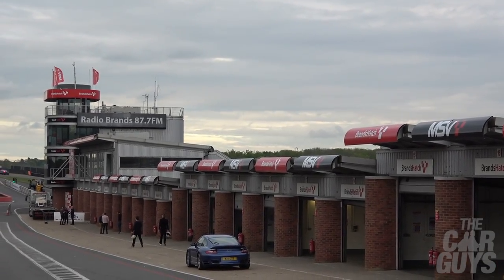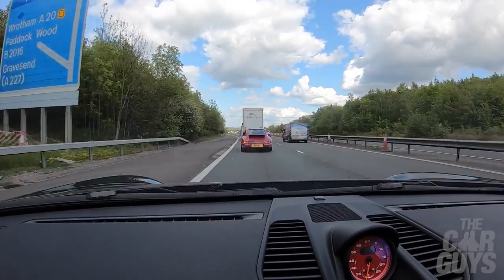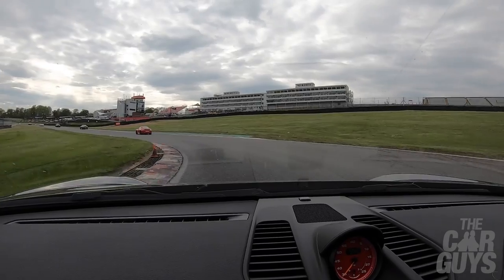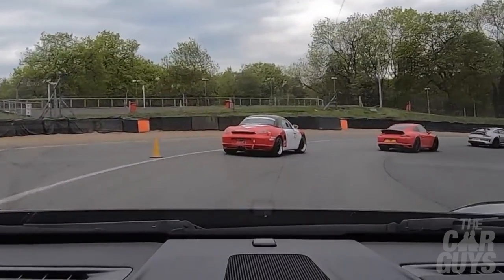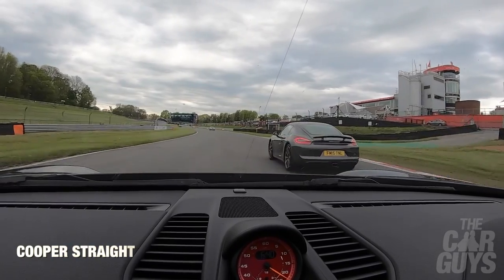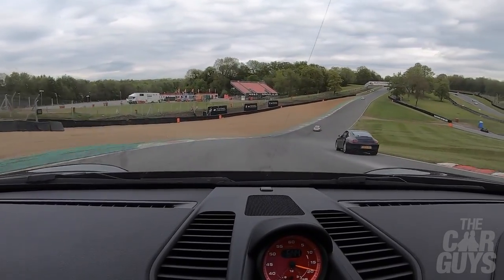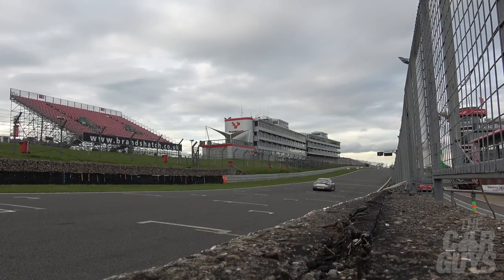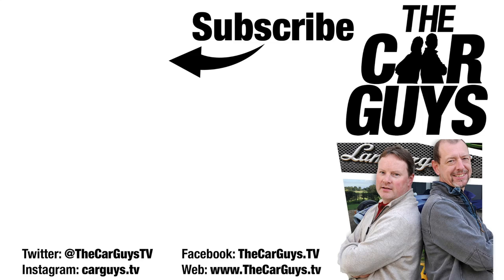My Porsche GT3 TOURING on Track for the FIRST TIME! | TheCarGuys.tv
In this week’s episode we take TheCarGuys.tv’s Porsche 911 GT3 Touring on track at Brands Hatch for its first ever track day.

Find out what the GT3 Touring is like on this historic race circuit – how it handles, stops and goes, plus how it compares to a winged GT3.

Special thanks
Mike & Tom @ Ashgood Specialist Cars
Brands Hatch circuit
Porsche Club GB

Credits
The CarGuys are:
Damian Butt
Jason Taylor

Music
PG Butt (title)

TheCarGuys.tv equipment:
Elgato (visuals)